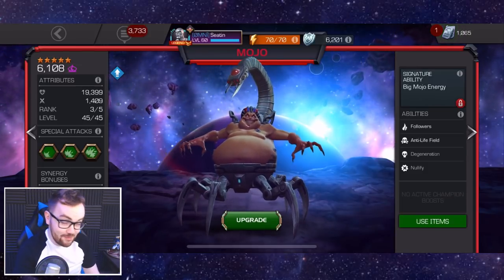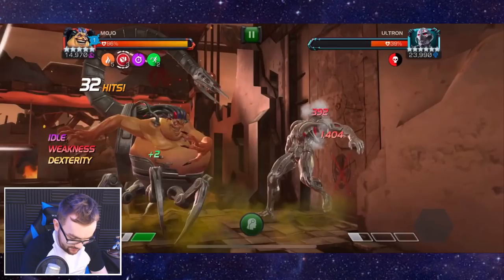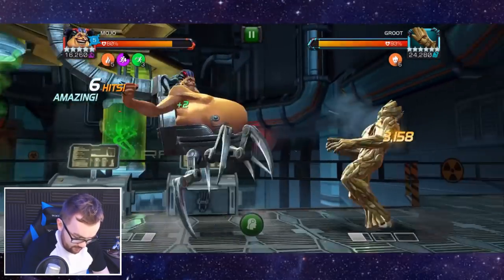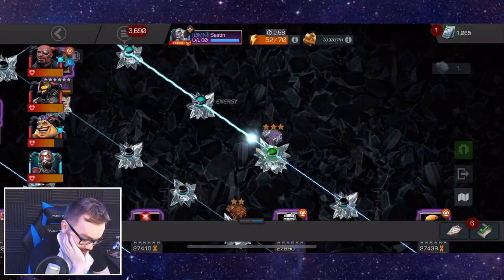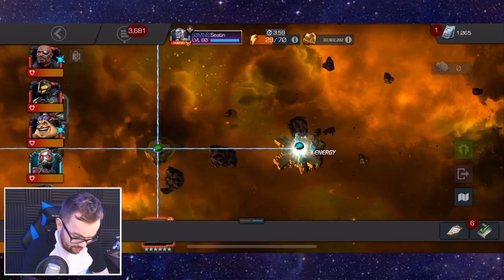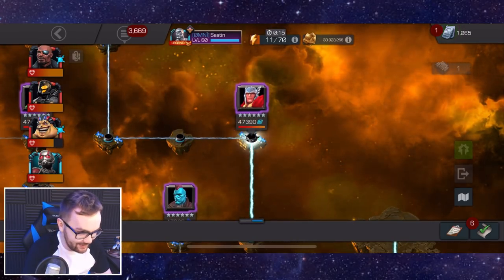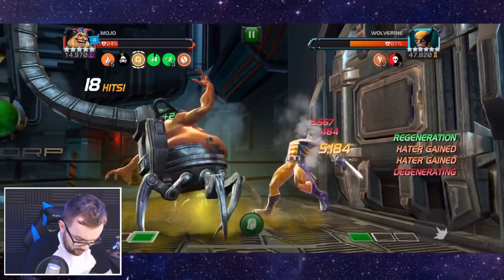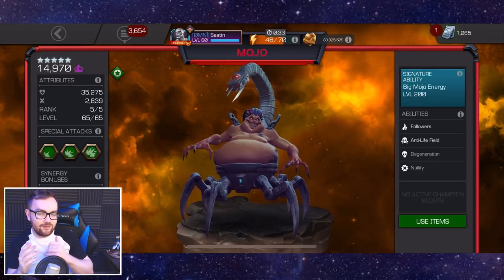Rank 5 Mojo Gameplay! - 5 Star Rank Up & Act 6 Gameplay - Marvel Contest of Champions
Today we take 5 Star Mojo upto Rank 5 Sig 200 and test him out against a TON of Act 6 Opponents! Will this new 5/65 Disappoint or live upto the God Tier potential hype?! Let's find out as take a maxed out Mojo out for a spin!!!

▼ Seatinmanoflegends Links